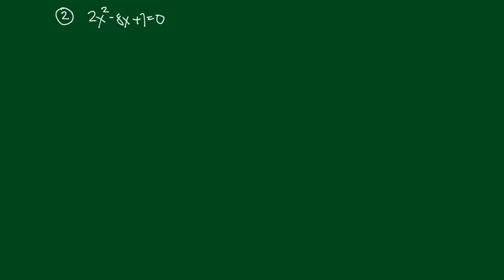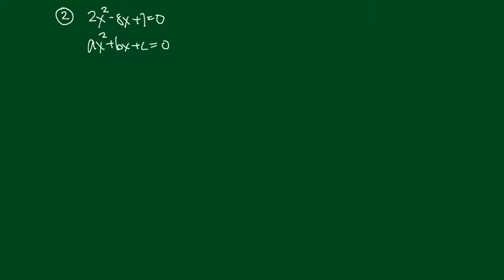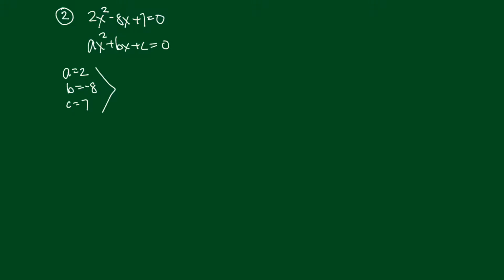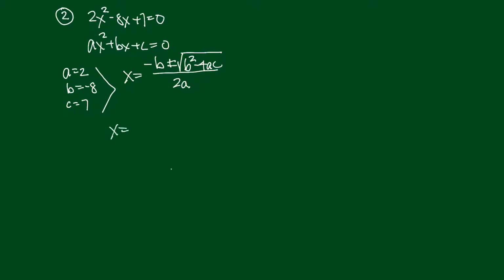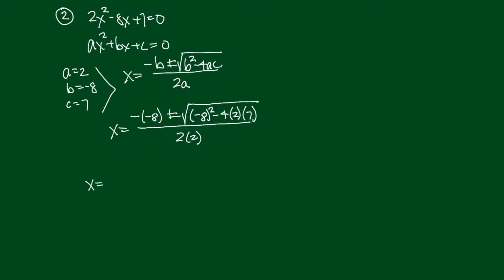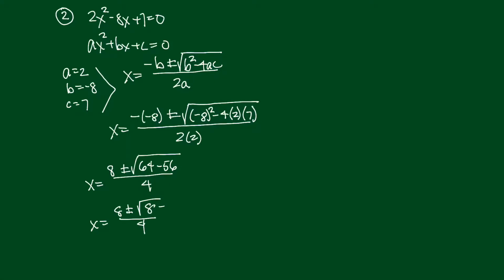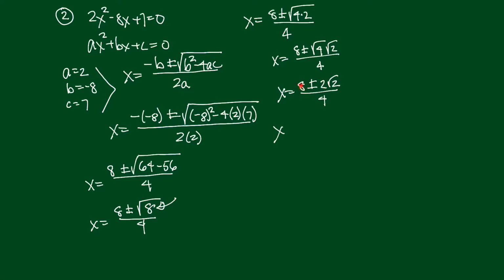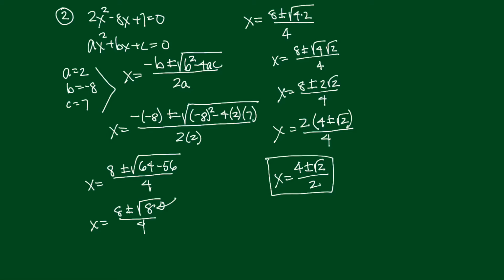Section 11.3 - Problem 2